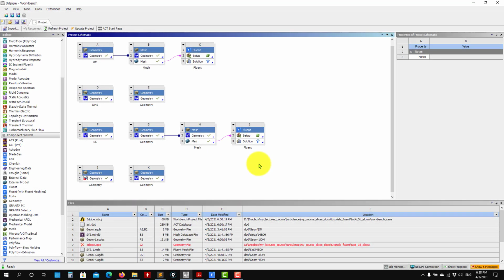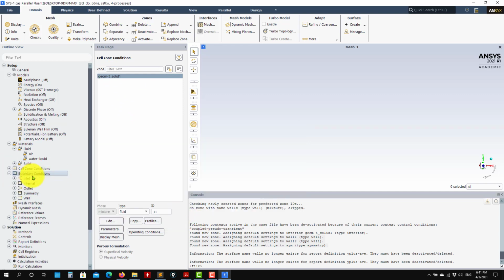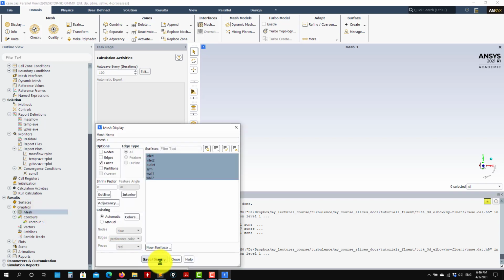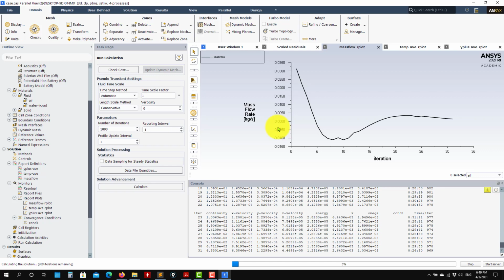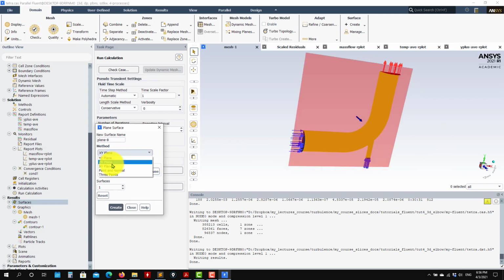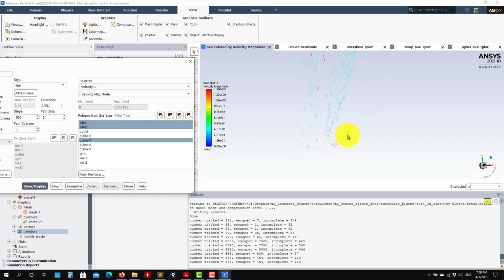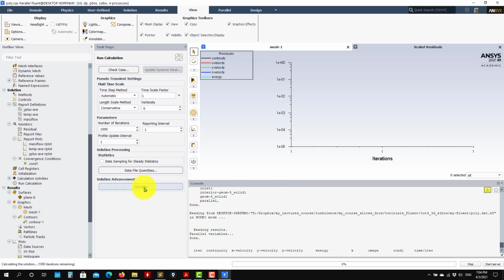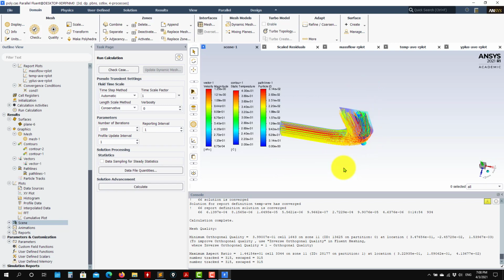Tutorial 4 - Part 5 - 3D pipe elbow.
Tutorial 4. 3D pipe elbow.
Part 5. Stand-alone Fluent - Case setup and quantitative and qualitative post-processing.

2D pipe elbow.
- Geometry generation.
- Mesh generation.
- Case setup in Fluent stand-alone.
- Basic post-processing.
- Adaptive mesh refinement